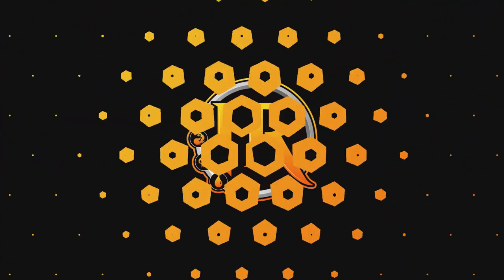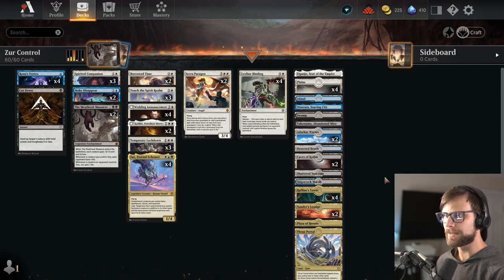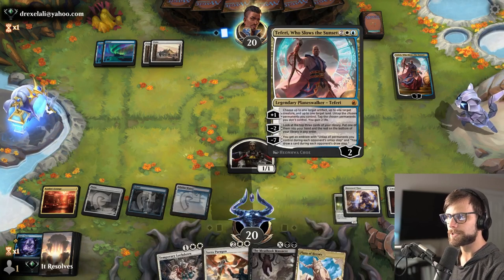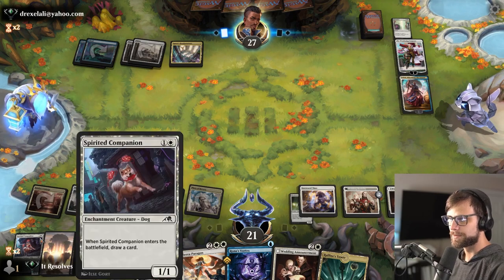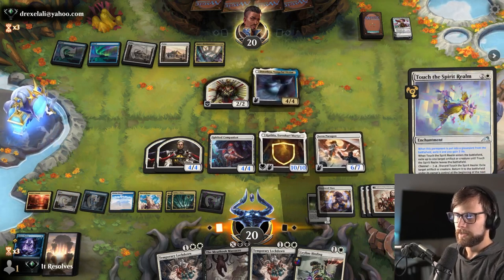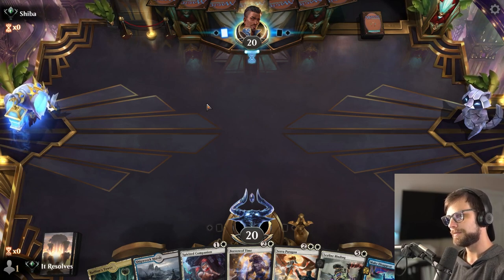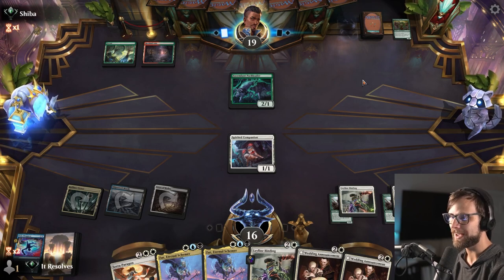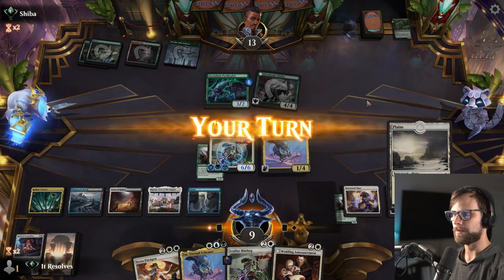*UNDEFEATED* MTG Arena | Dominaria United Standard | Esper Zur Control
Today we go UNDEFEATED on MTG Arena and Dominaria United Standard with an Esper Zur Control deck created by the amazing @KaeroMTG ! This deck is SICK and features Zur at the helm, which is incidentally one of my favorite new cards from Dominaria United. Let's enjoy taking down some games with this one!

Deck
2 The Meathook Massacre (MID) 112
1 Swamp (XLN) 268
2 Make Disappear (SNC) 49
1 Island (XLN) 264
4 Zur, Eternal Schemer (DMU) 228
4 Plains (XLN) 260
3 Temporary Lockdown (DMU) 36
4 Wedding Announcement (VOW) 45
3 Touch the Spirit Realm (NEO) 40
4 Leyline Binding (DMU) 24
4 Raffine's Tower (SNC) 254
1 Cut Down (DMU) 89
4 Rona's Vortex (DMU) 63
2 Xander's Lounge (SNC) 260
1 Takenuma, Abandoned Mire (NEO) 278
1 Otawara, Soaring City (NEO) 271
1 Eiganjo, Seat of the Empire (NEO) 268
2 Serra Paragon (DMU) 32
2 Borrowed Time (MID) 6
2 Katilda, Dawnhart Martyr (VOW) 21
3 Spirited Companion (NEO) 38
2 Caves of Koilos (DMU) 244
2 Adarkar Wastes (DMU) 243
1 Plaza of Heroes (DMU) 252
1 Shattered Sanctum (VOW) 264
1 Deserted Beach (MID) 260
1 Shipwreck Marsh (MID) 267
1 Thran Portal (DMU) 259

0:00 Deck Tech
3:54 Game 1
13:22 Patreon & Game 2
23:10 Wrap-Up